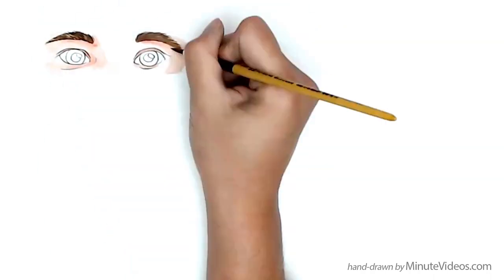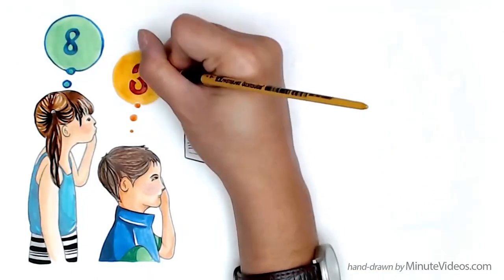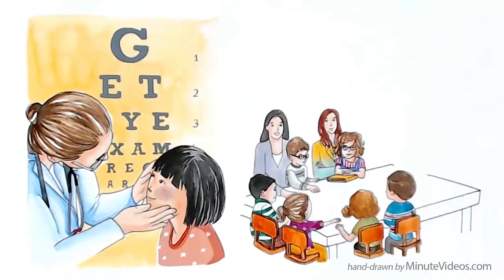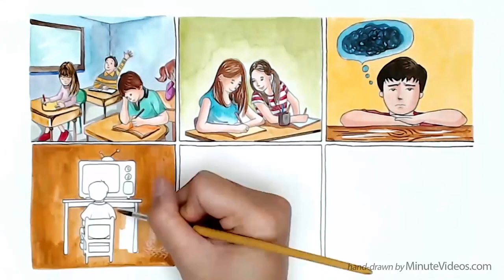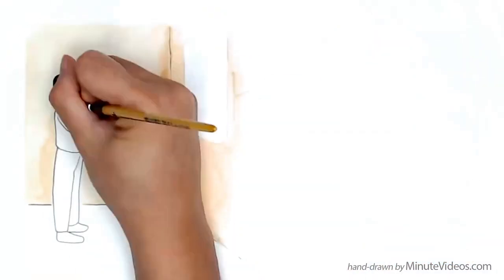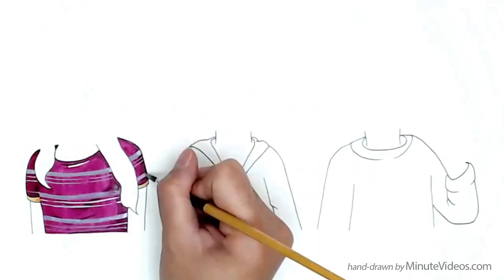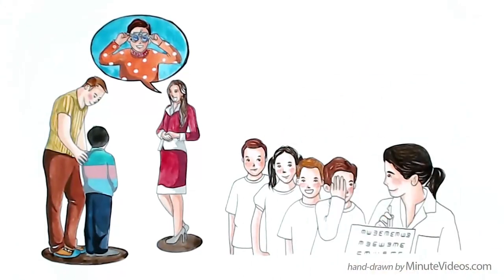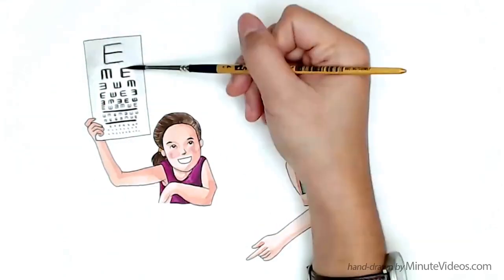Vision Test: A Simple Eye Exam for Schools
Discover why early vision screening is essential for detecting vision disorders in children and learn how to spot them with simple eye tests in this 2:29 minute long video lesson.

Teachers and Parents learn to spot whether a child has eye problems, which can be a significant learning disadvantage if not detected and corrected accordingly.